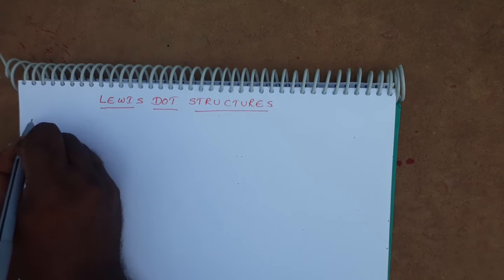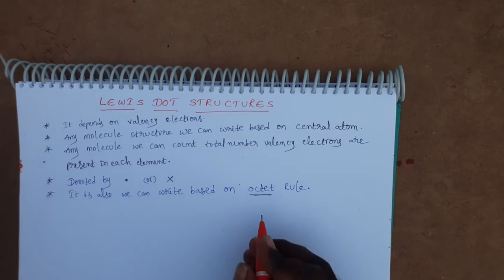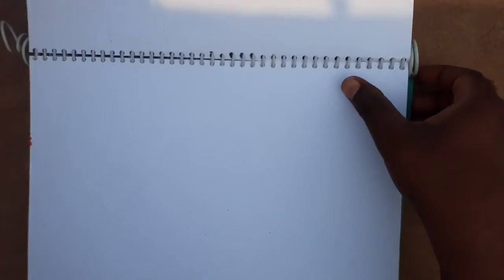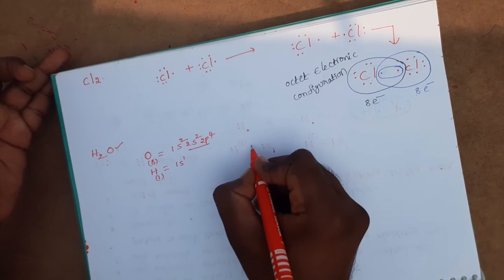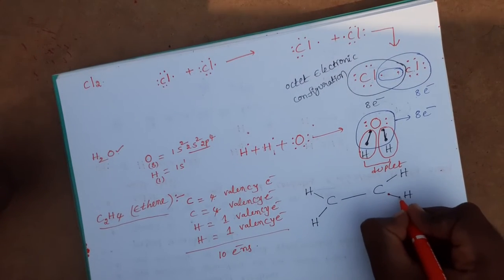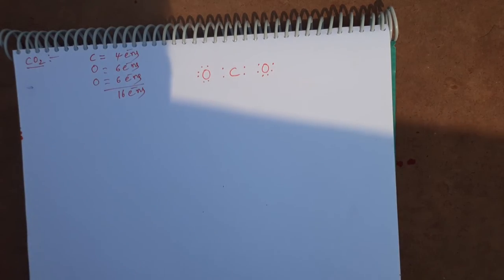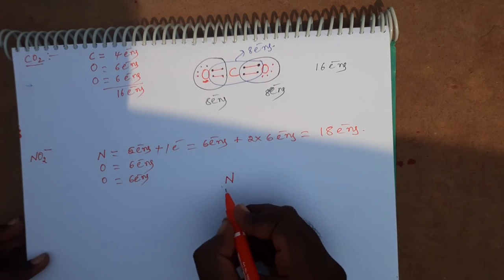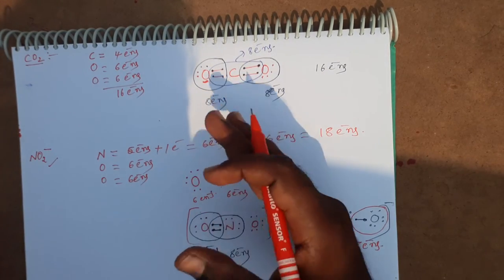LEWIS DOT STRUCTURE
Here,in this video,let us discuss about one of the interesting topic LEWIS  DOT  STRUCTURE S

Lewis dot structure of Sodium(Na)=Na*